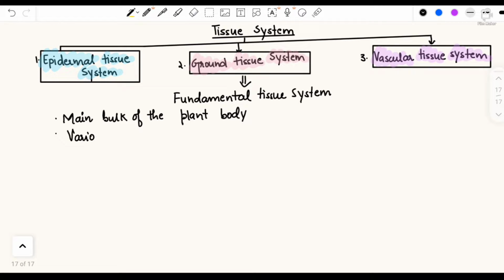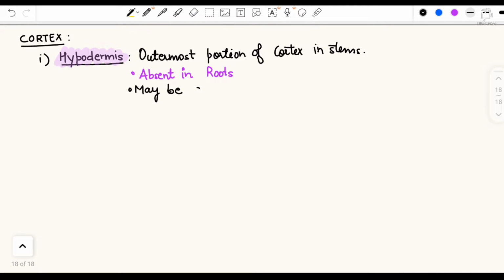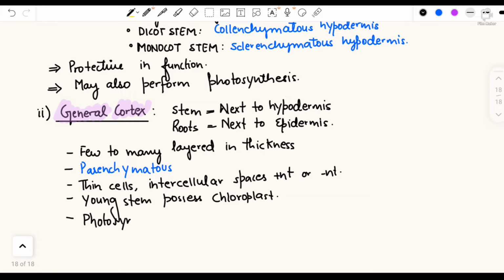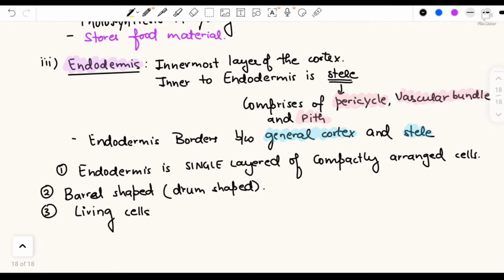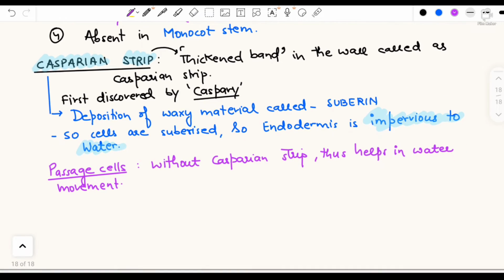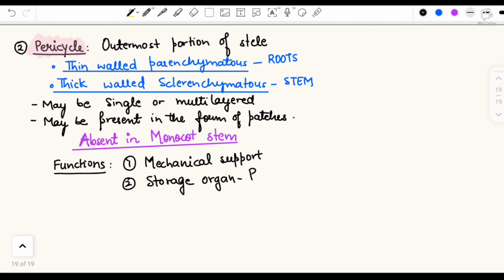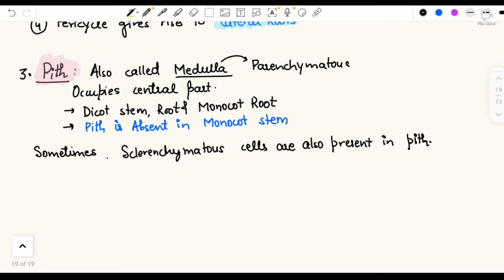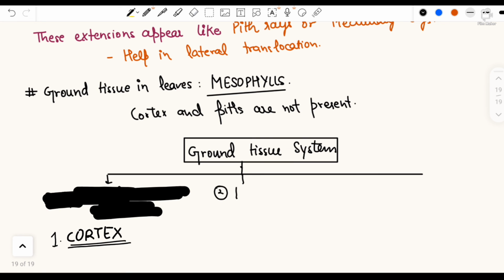Ground tissue system ll Cortex,Pericycle,pith ll Anatomy of flowering plants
Most fundamental tissue system.